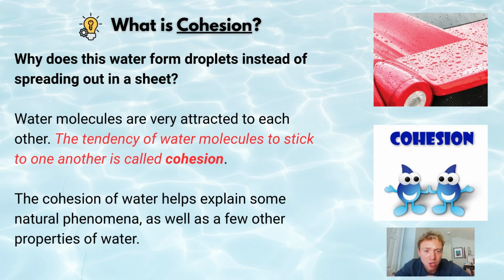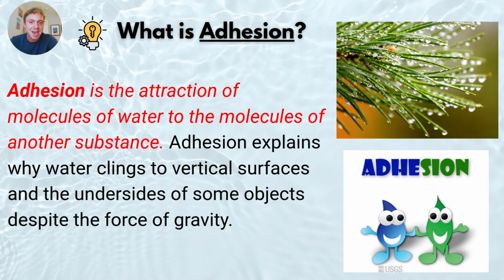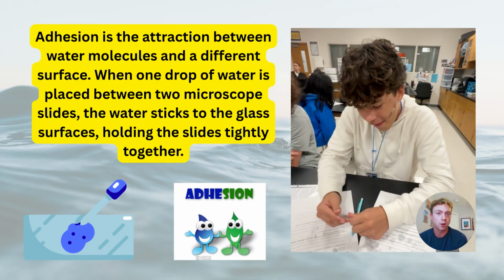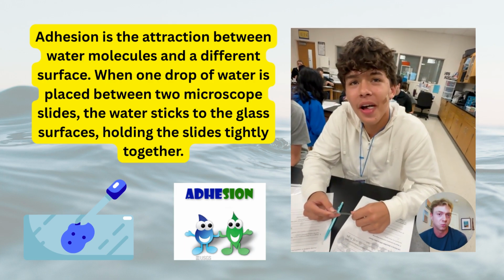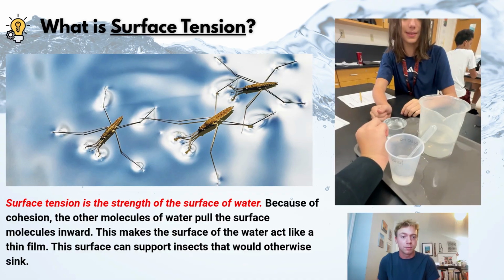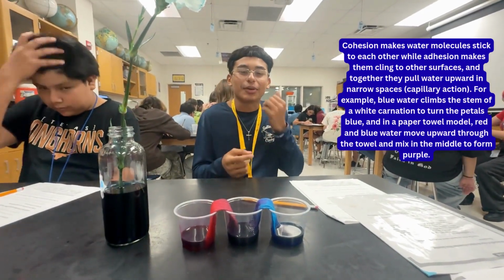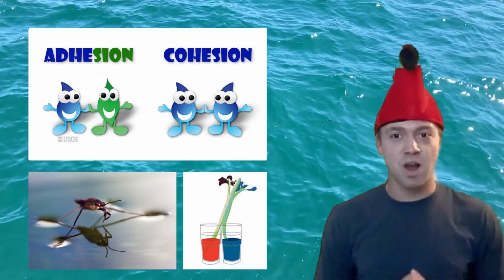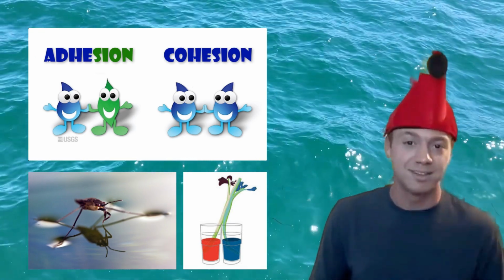Properties of Water (8.6C)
In this video, we explore the unique properties of water—cohesion, adhesion, and surface tension—aligned with standard 8.6C. We’ll connect these concepts to real-world examples like water droplets, how plants transport water, and insects walking on water. Plus, we’ll review some of the fun demonstrations we did in our lab to see these properties in action!